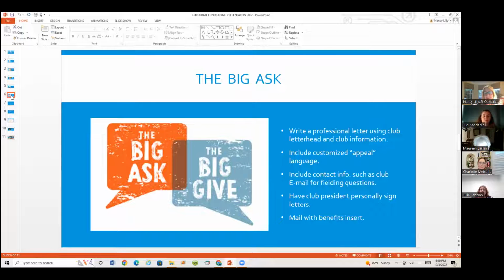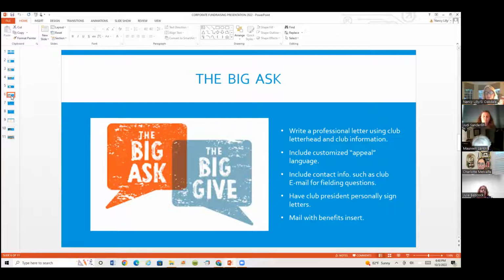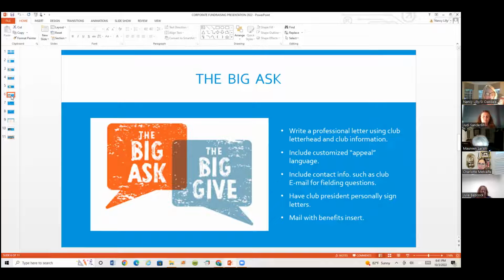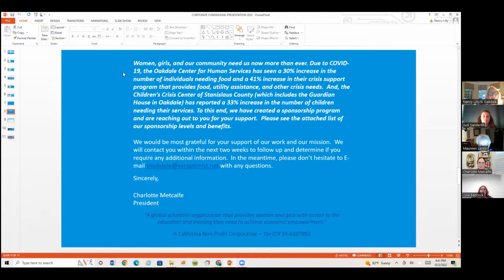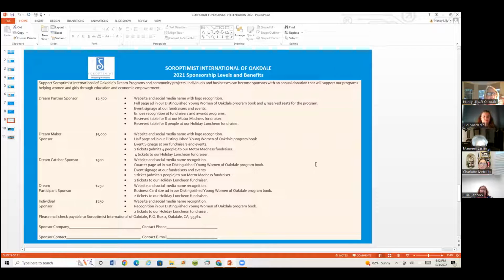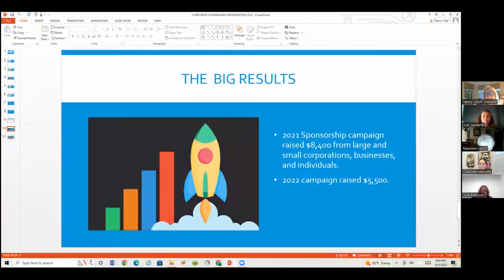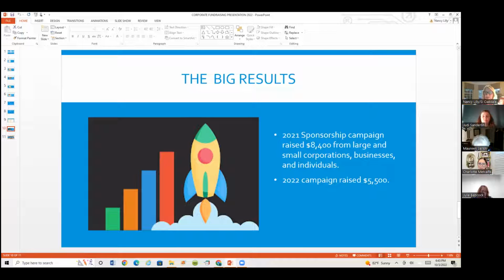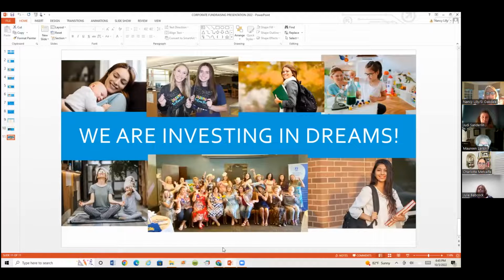Corporate Sponsorships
SPR Leadership Academy
October 3, 2022
Led by Nancy Lilly